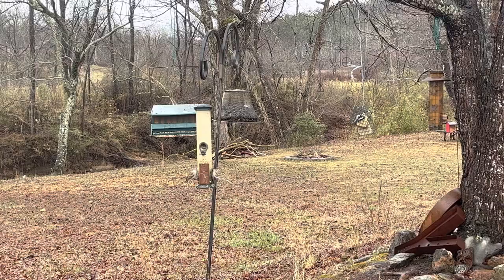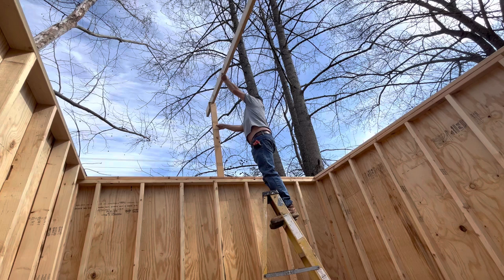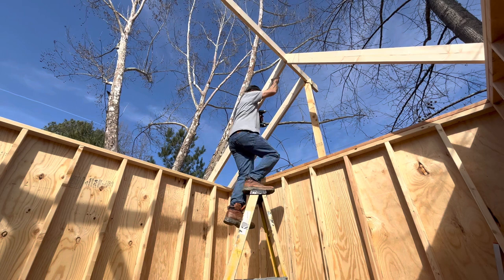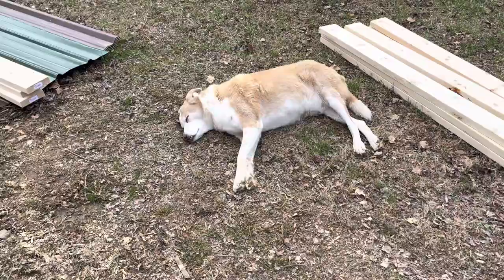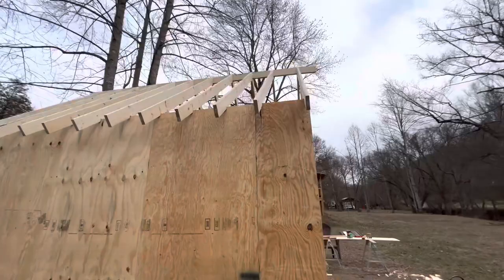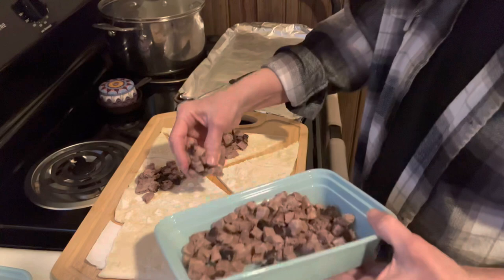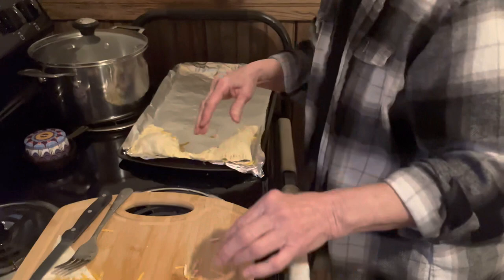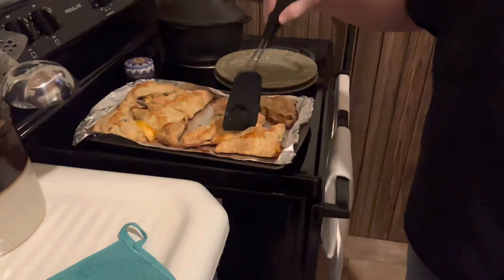D I Y workshop/shed build # 5 rafters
I’m still having fun building my workshop/storage shed . Rafters going up . Feeling so thankful to have so many projects to work on . Thankful for good health and ambition too.